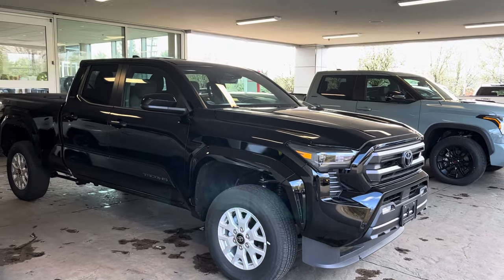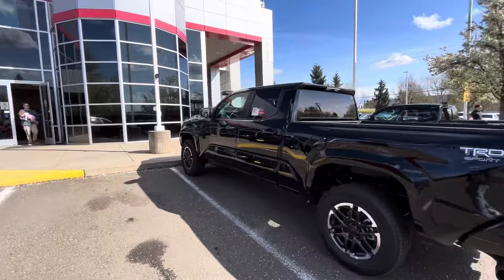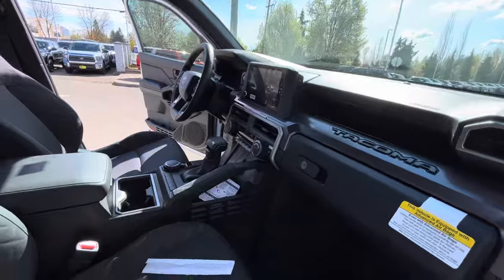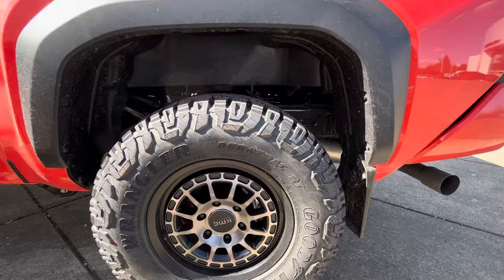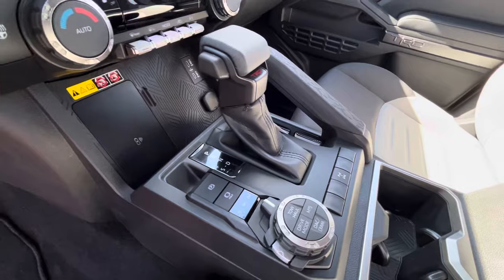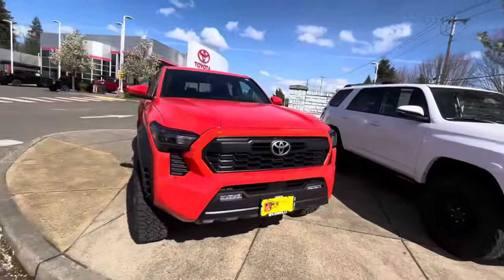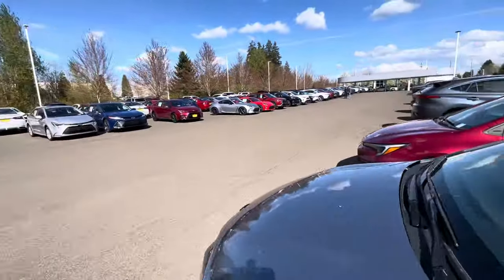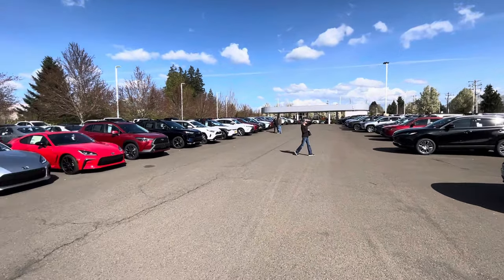2024 Toyota Tacomas Tons unsold different models and colors sitting on lots !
2024 Toyota Tacoma’s, and all colors shapes and sizes literally ! Tons of these trucks are covering up dealership lots !